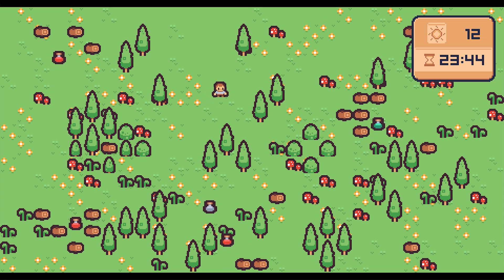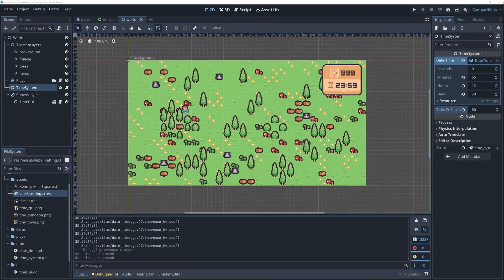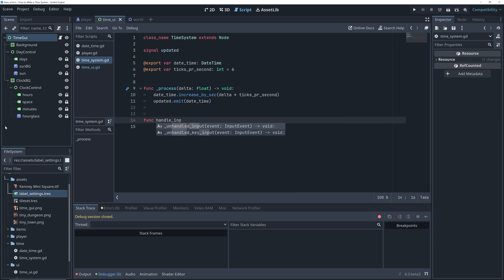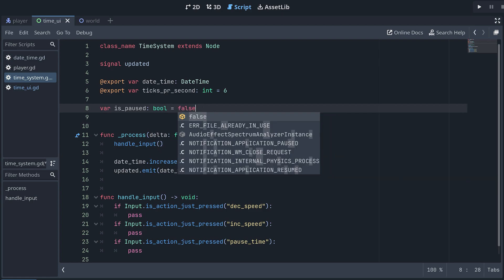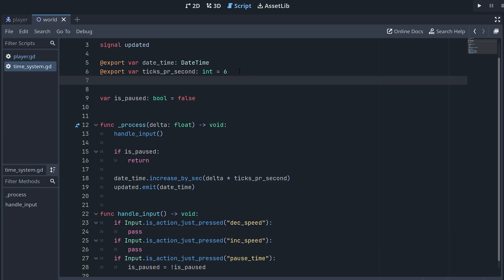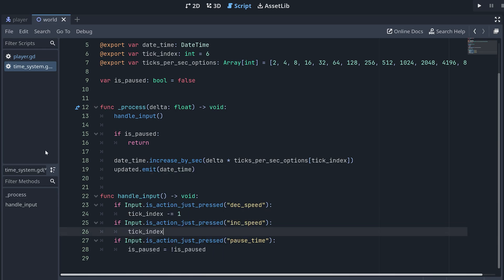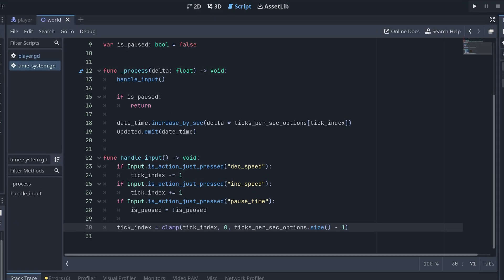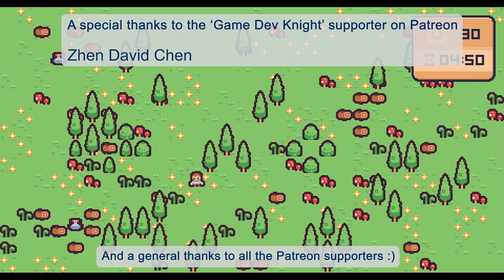IN-GAME TIME in Godot (4.3) #4: Pause or change speed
You want to make a time system in Godot?
Well then this mini series might be just what you are looking for!

00:00 Start
01:48 Input Actions
03:34 Pause Time
04:34 Increase/Decrease
07:17 If Debug